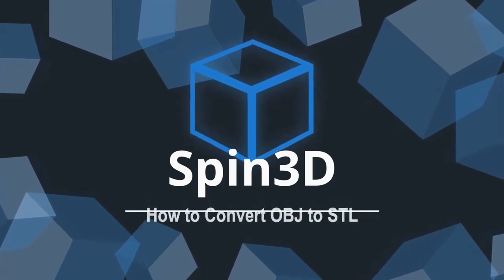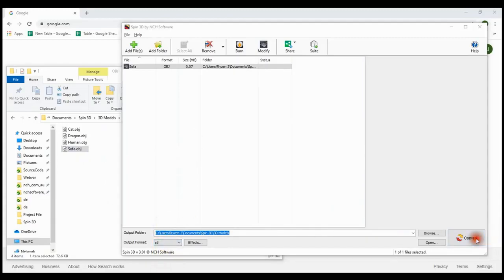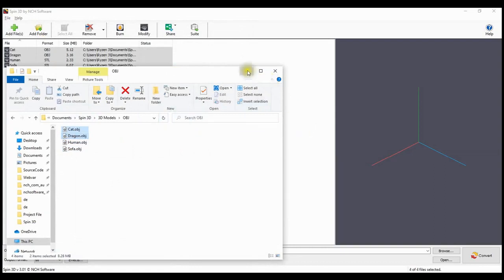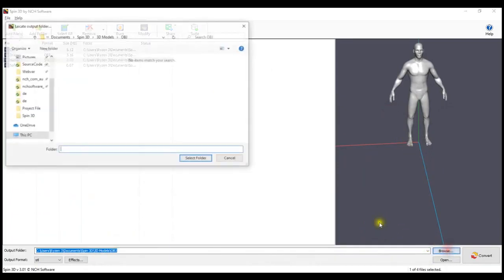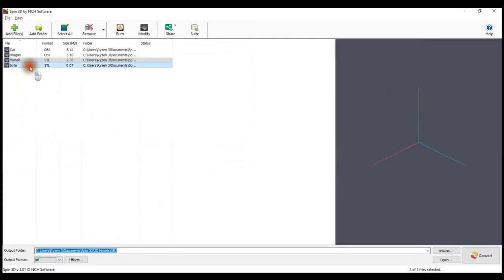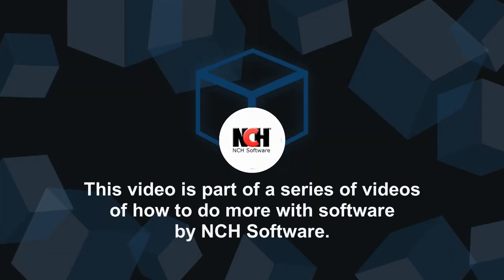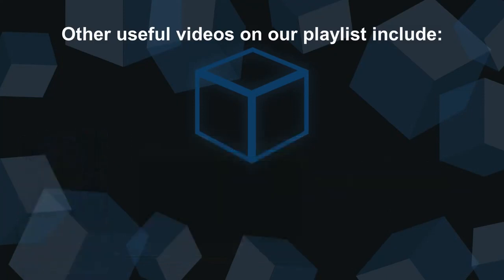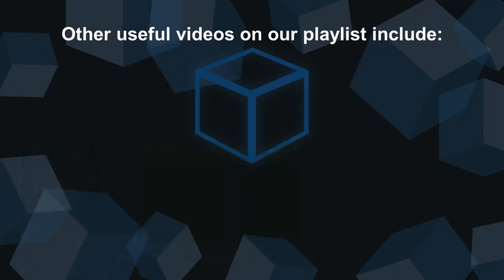Come convertire i file OBJ in STL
Come convertire i file OBJ in STL utilizzando
Spin 3D Convertitore di Mesh 3D.
Trascina e rilascia il tuo file OBJ in Spin 3D.
Seleziona STL dal menu a discesa Formato di output.
Fai clic su Converti.
Per ulteriori informazioni sulla conversione
da OBJ a STL, continua a guardare.
Fai clic sul pulsante Aggiungi file,
seleziona i file OBJ che desideri convertire
e fai clic su Apri.
Puoi anche trascinare e rilasciare i tuoi
file OBJ direttamente in Spin 3D.
Visualizza l'anteprima del file originale
prima della conversione selezionando il file.
La finestra di anteprima è sulla destra.
Imposta la cartella di output in cui desideri
salvare i file convertiti.
Per impostazione predefinita questa è
la stessa del file di sorgente.
Fai clic su Sfoglia, scegli la cartella e fai clic su Seleziona cartella.
Nella sezione a discesa Formato di output,
seleziona STL.
Fai clic su Converti per avviare la conversione
dei file OBJ selezionati in STL.
Per convertire un solo file, seleziona il
file desiderato e fai clic su Converti.
Per ulteriori tutorial su Spin 3D,
visita l'indirizzo visualizzato sullo schermo.

Hai bisogno di aiuto ad usare Spin 3D? Visualizza il manuale della Guida qui: